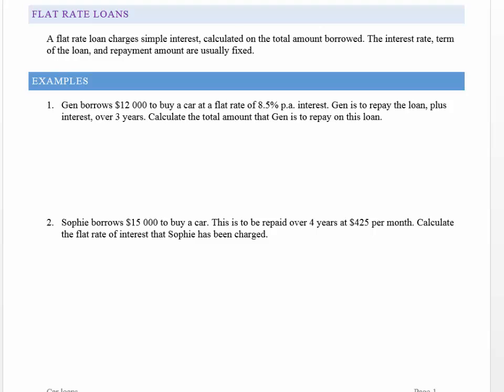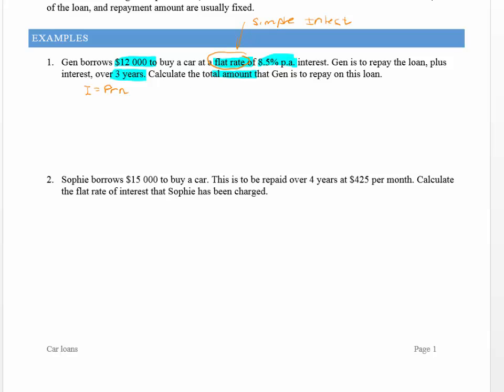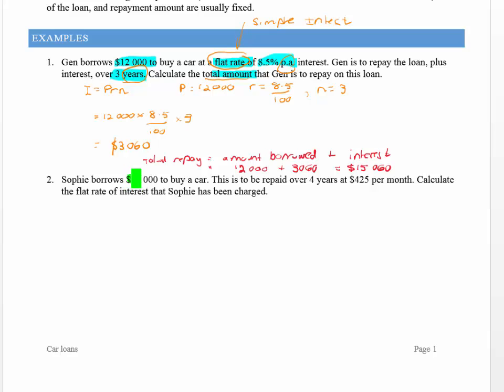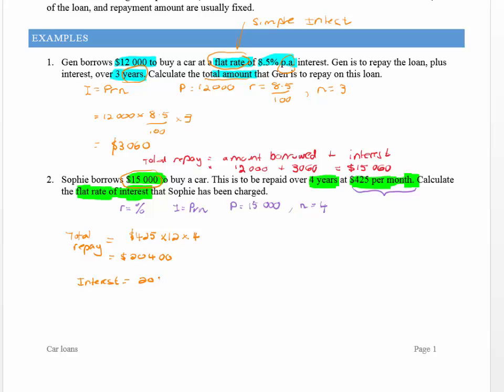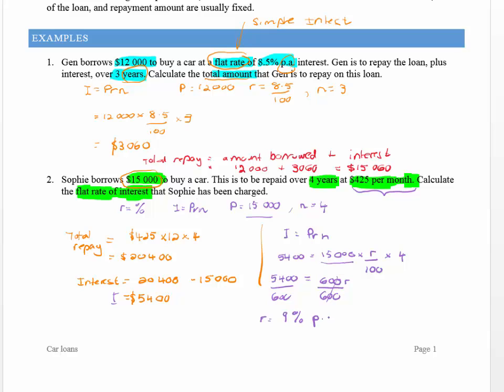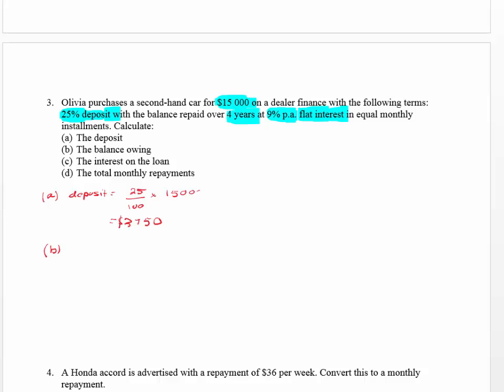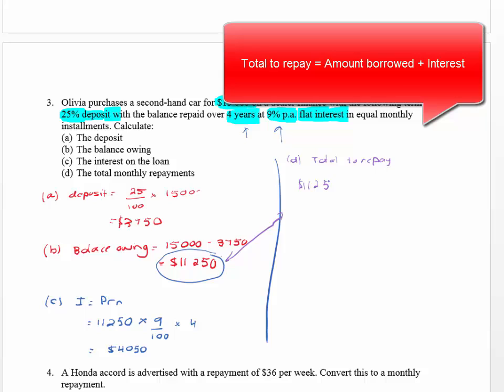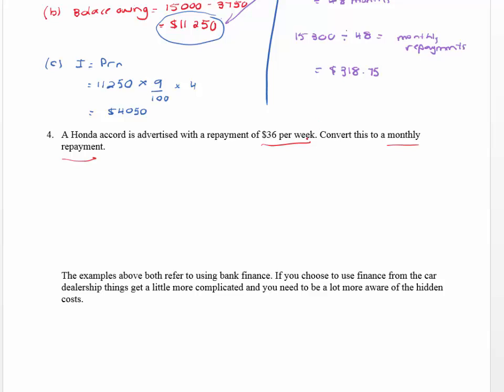Flat rate car loans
Car loans using flat rate interest